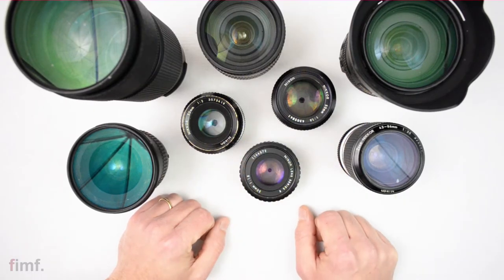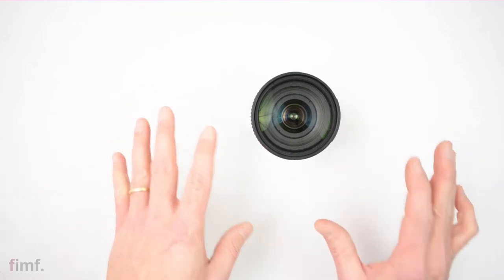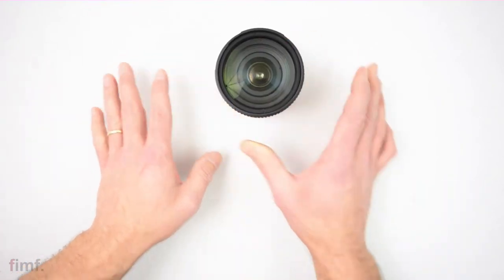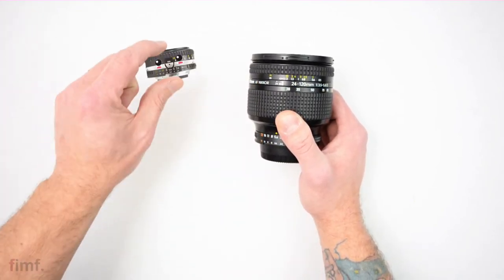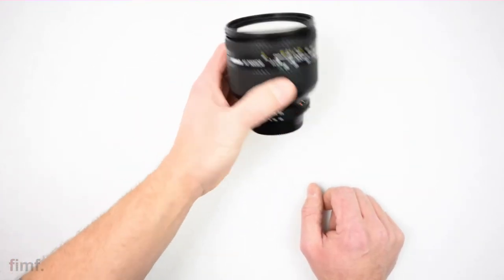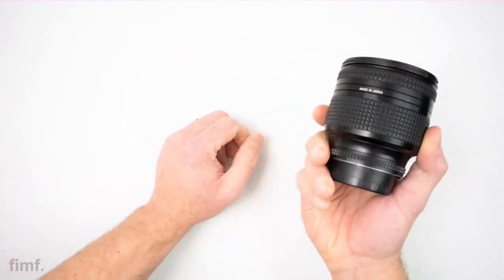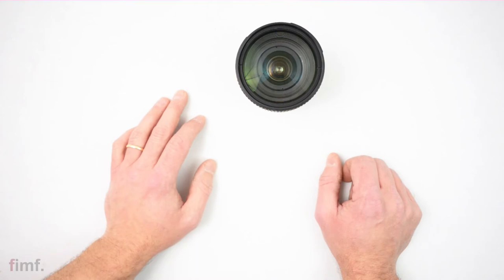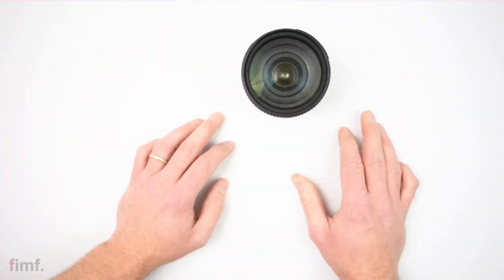CHEAP BUT GOOD! Nikon 24-120 AF-D is a Buy for Film Shooters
In this video, I explain why I think the Nikon 24-120 AF-D is one of the most underrated lenses for film shooters and a great bargain that offers a bucket of flexibility.

FYI- I'm not basing my opinion on scientific facts, or Imatest scores, DXOmarks, or any of that hullabaloo. So, yeah.

* 1. Sharing the video (IT’S FREE!)

Polaroid One Step Plus Camera
Polaroid i-Type Color Film (16 Photos)
Polaroid 600 Color Film (16 Photos)
Polaroid 600 Black and White Film (8 Photos)